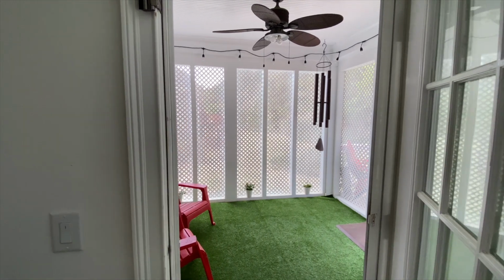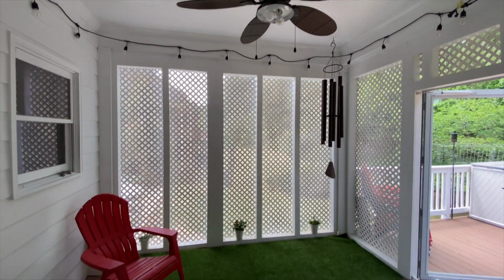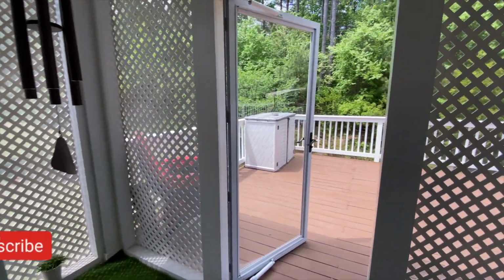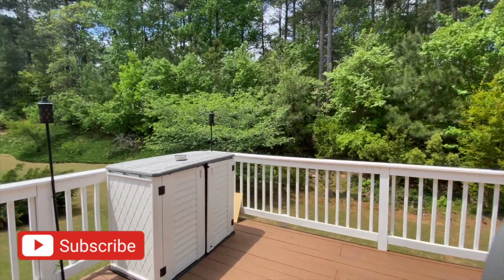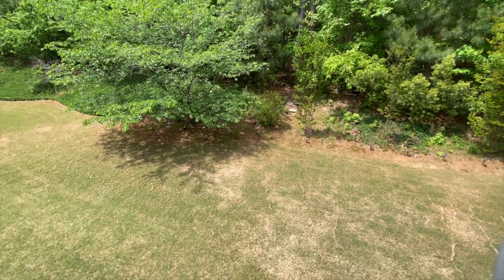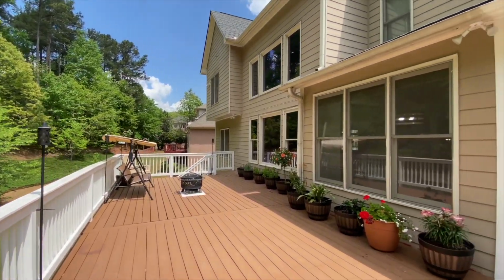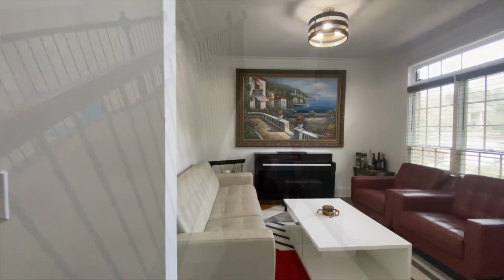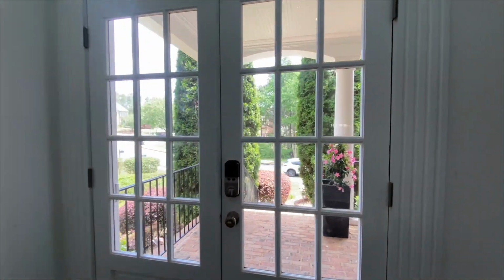Home for Sale in Duluth, Georgia - 6 Bedrooms - 5 Bathrooms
Today we are touring a beautiful house for sale in Duluth, Georgia.

🏡 Property features:
🔹 6 bedrooms
🔹 5 baths
🔹 5,279 Sq ft
🔹 Built 2004

Paulina Muez
Realtor - Keller Williams North Atlanta